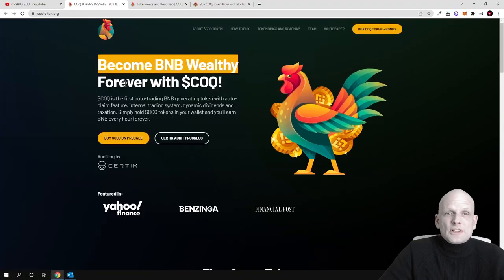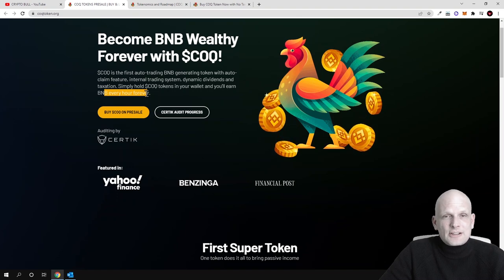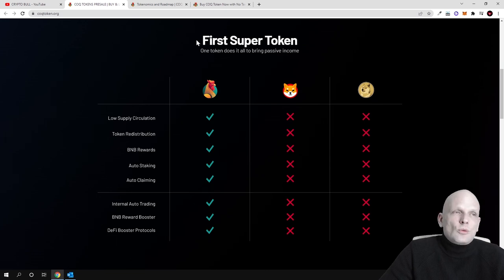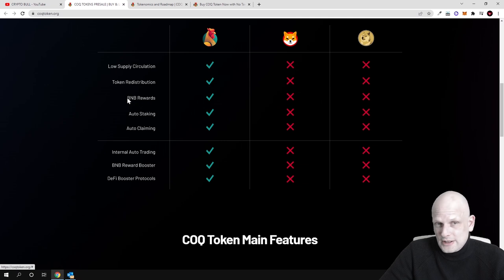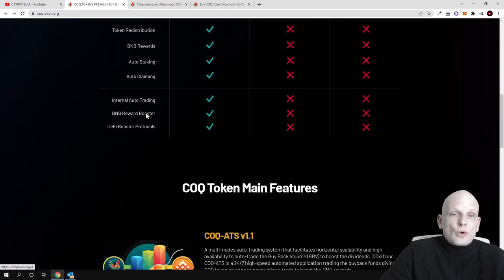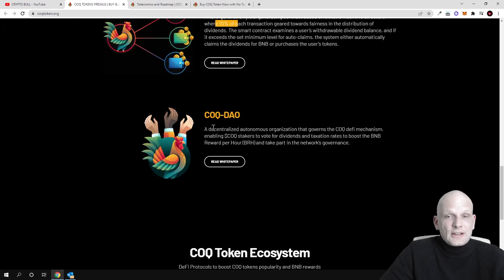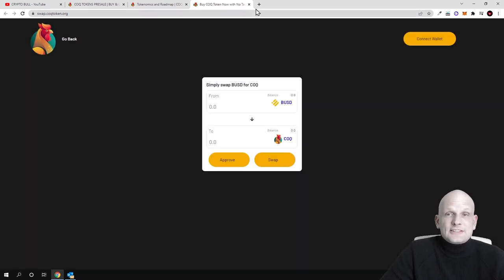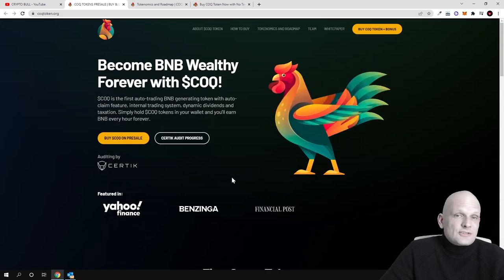NEW DEFI NFT CRYPTO PROJECT COQ TOKEN REVIEW!?!